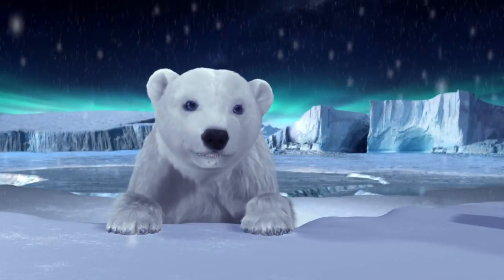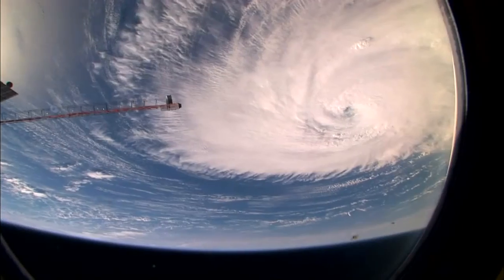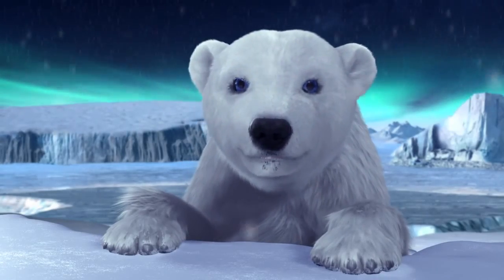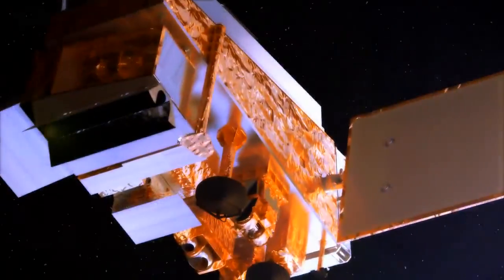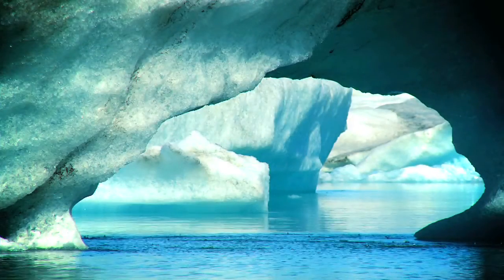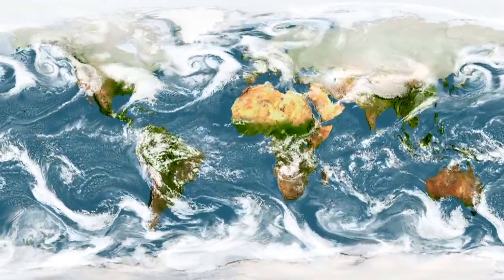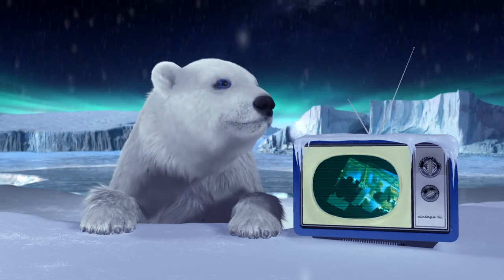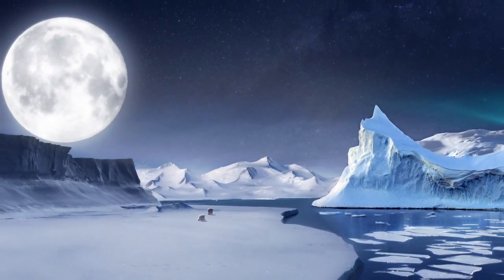NASA - Satellite Measures Earth's Climate - great for kids - Multilingual Closed Captioned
Satellite's sensors measure weather, rain, ice and other climate factors.

Satellit und Erde Klima
спутниковое и климата Земли
satélite y terrestre climático
האקלים בלווין והאדמה של
衛星と地球の気候
위성 및 지구 기후

자막 번역
サブタイトル 翻訳
उपशीर्षक अनुवाद
Untertitel Übersetzung
tekstitykset käännös
字幕 翻译
subtitulos traducción
الأرض لديها حمى الترجمة
sous-titre traduction